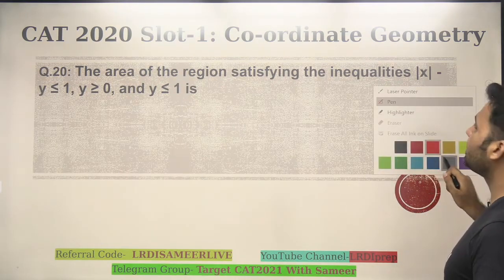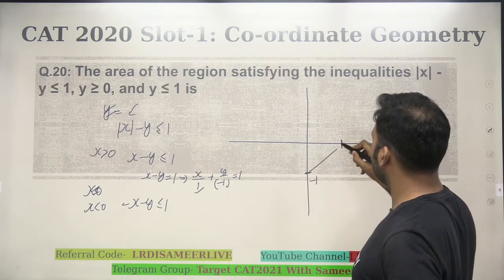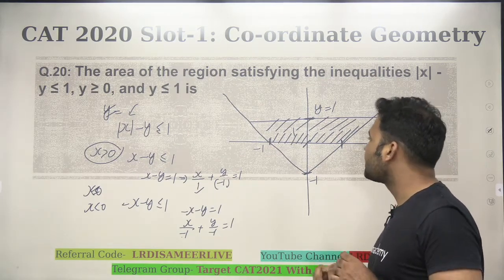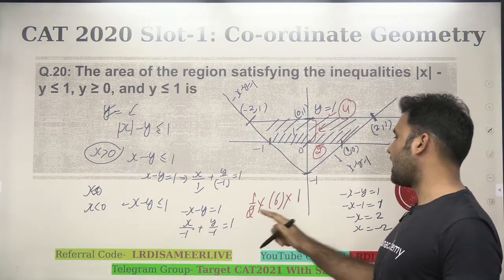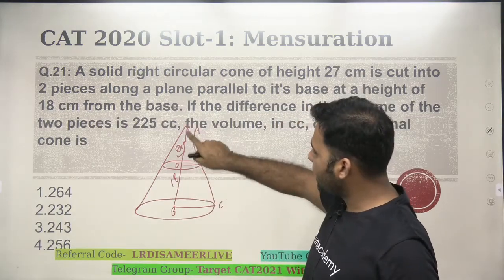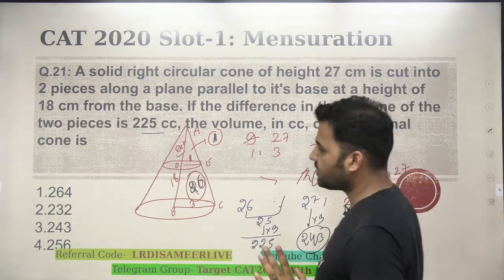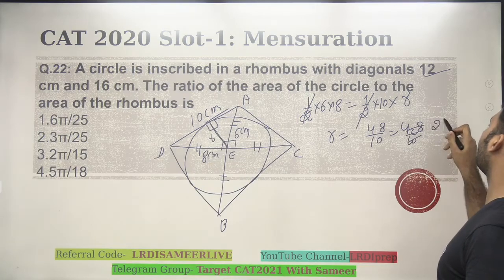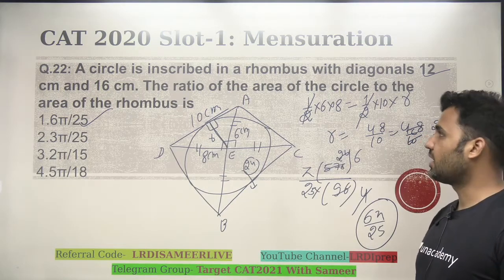Last 5 Years Of CAT Papers-Tricks To Solve Every Question Under 1 Min : Episode 6 (CAT 2020 Slot-1)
30 Min Daily DILR Practice With Sameer